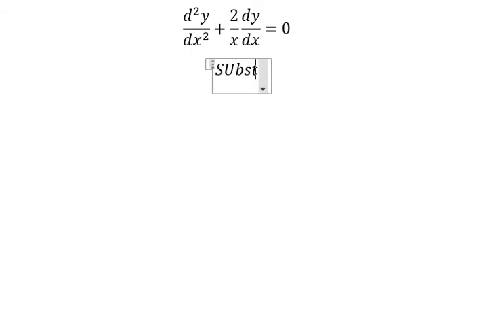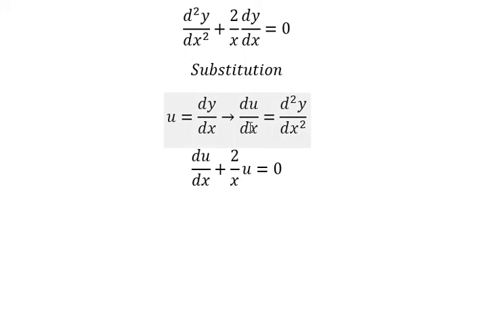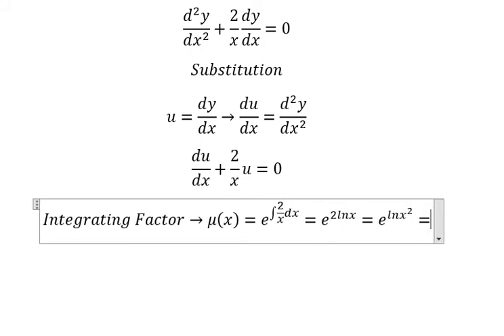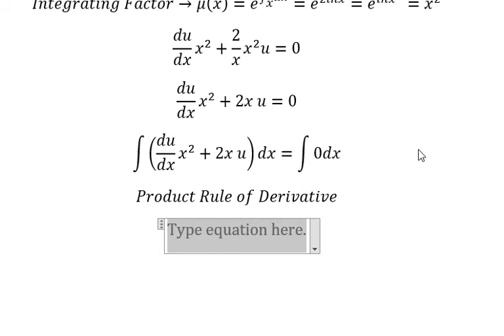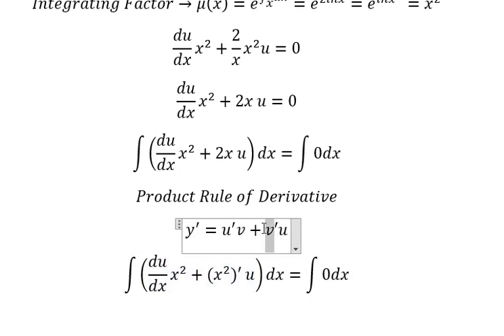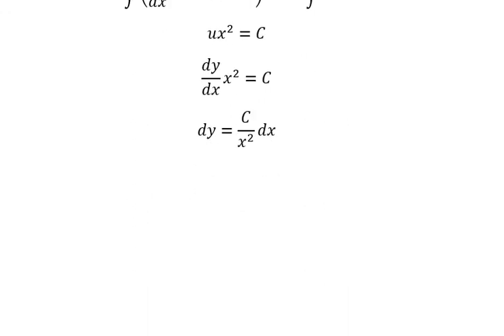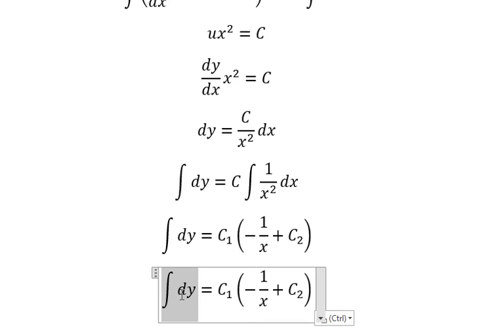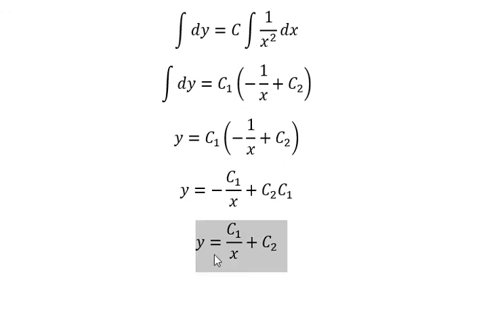Calculus Help: Differential Equations - (d^2 y)/(dx^2 )+2/x dy/dx=0 - Substitution